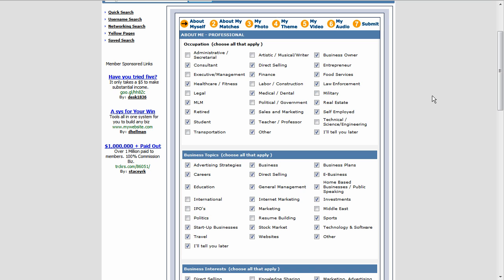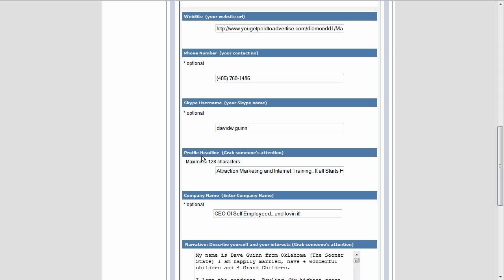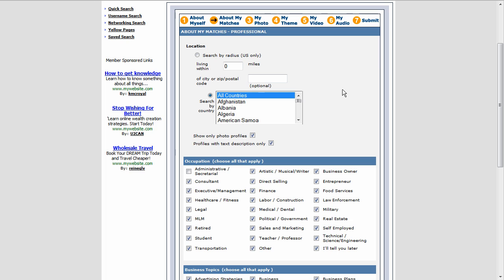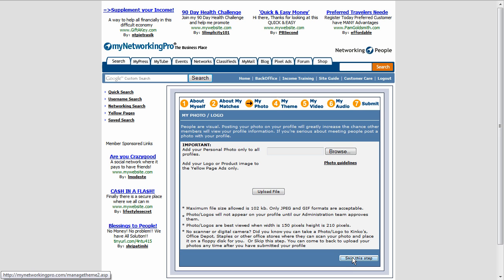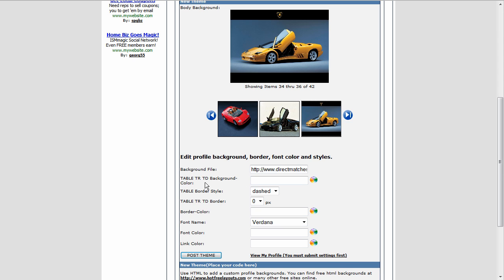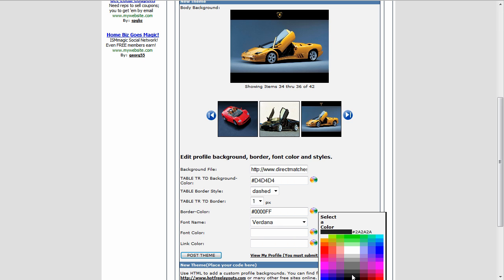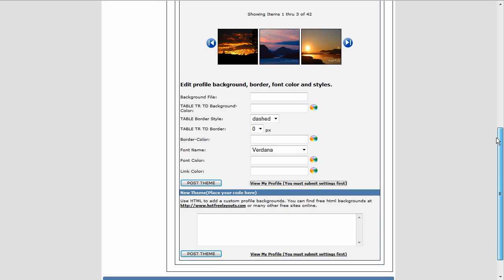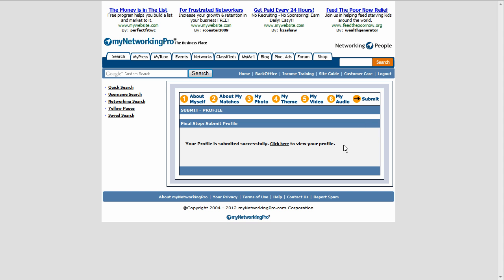My Networking Pro Help Desk | Profile Settings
Social Networking Sites are quickly becoming one of the biggest trends online today. My Networking Pro is one of the top ones online and is an excellent place to Network With Successful Entrepreneurs from all over the World.

This My Networking Pro Help desk was created for new members in assisting the set up of your profile as well as site navigating, how to post blogs, classifieds, submit press releases, and so much more.

Please check back often as I will be adding more video tutorials on the entire MNP website.

If you are not a member of My Networking Pro, click the link above and get signed up for Free and start Networking with some of the best online leaders in this industry.

My name is Dave Guinn and my Handle is Diamonddave so be sure to look me up once you have signed up and add me to your contact list. I am here to help you.

Dave Guinn
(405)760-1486